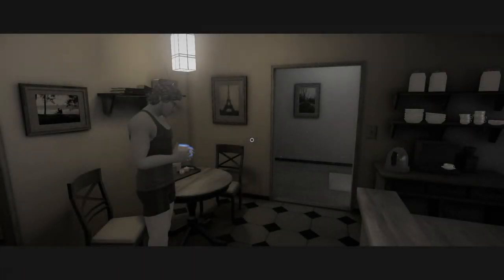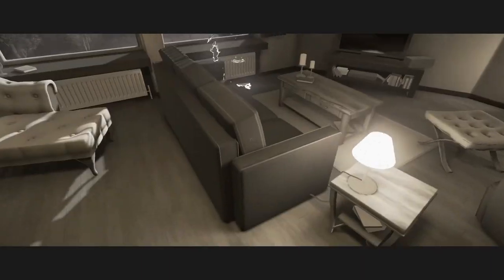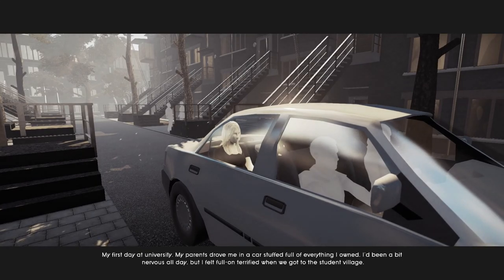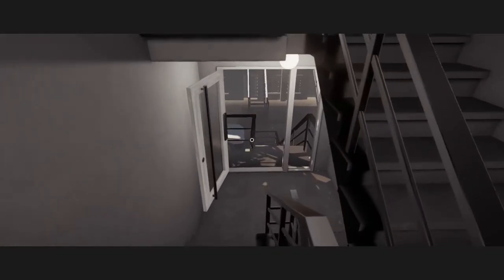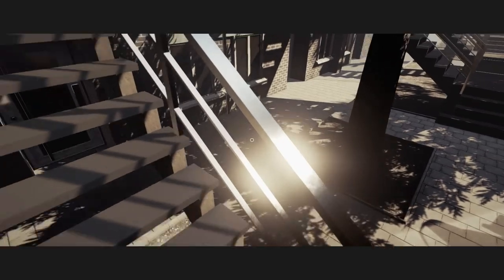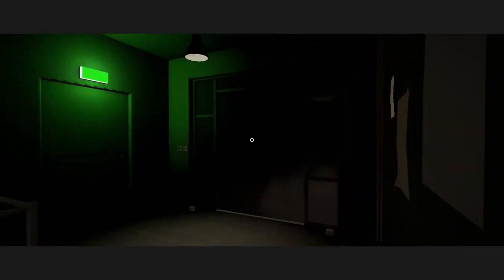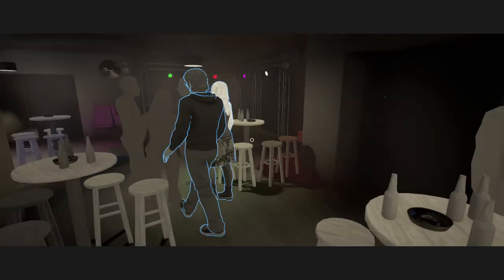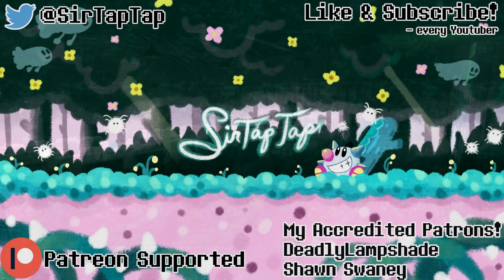Let's Play Fragments of Him #5 | Sara's Story, College Life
A story of love, memories, and life. Bit of a slow starter but really great storytelling.
🕒Timestamps🕙
Intro (Click To See Chapters) 0:00

🔗 Links 🌐